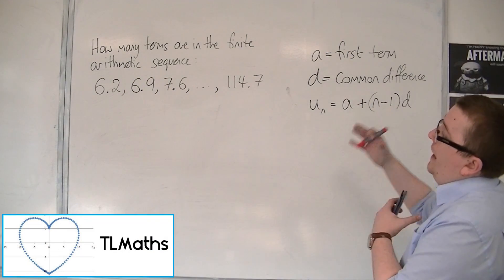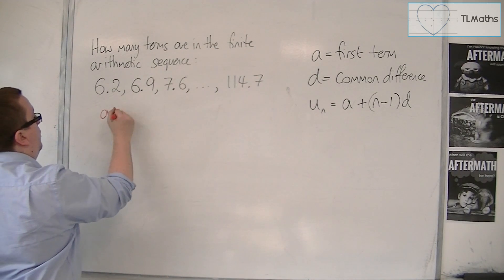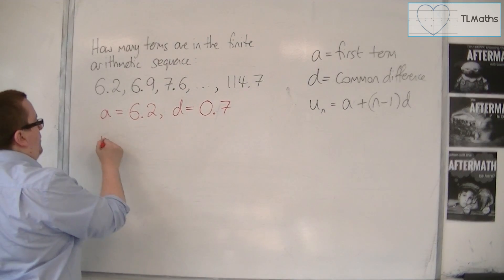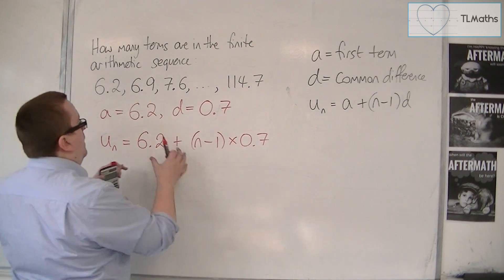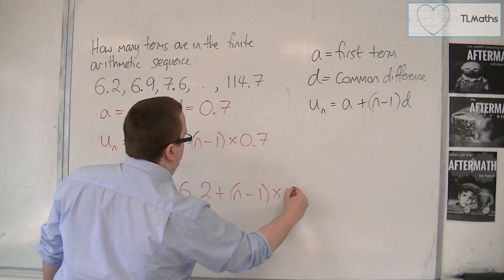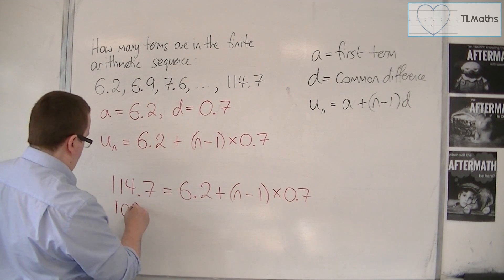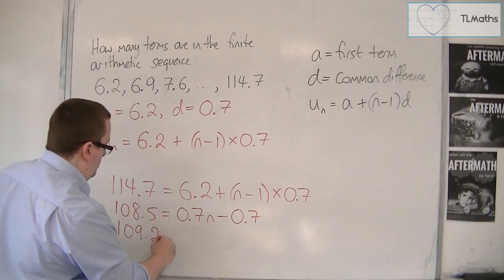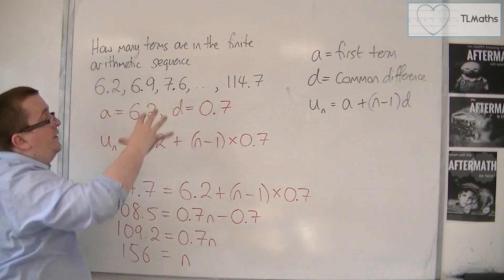OCR MEI Core 2 5.09 Finding How Many Terms are in an Arithmetic Sequence